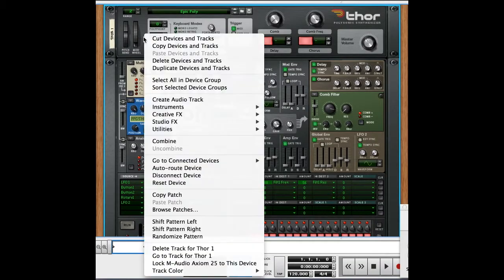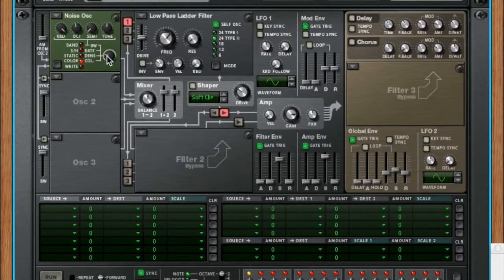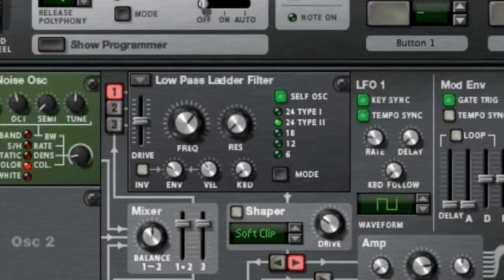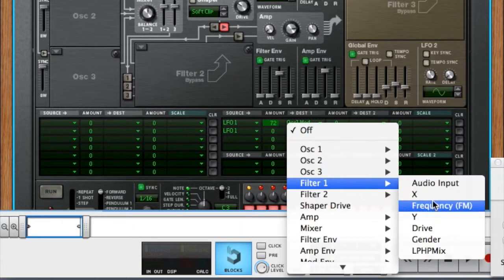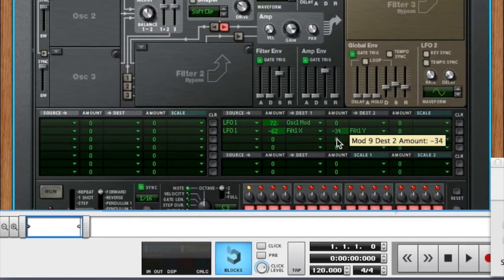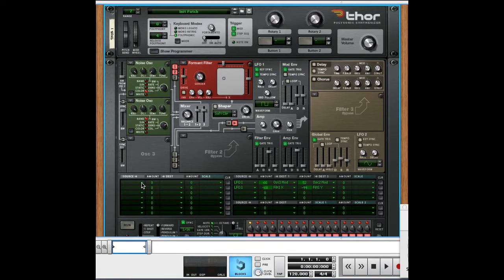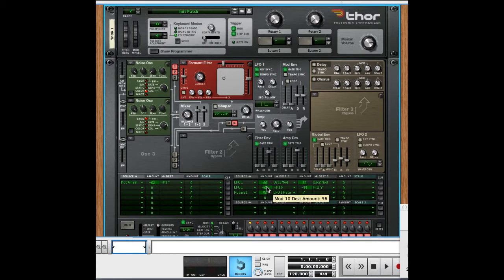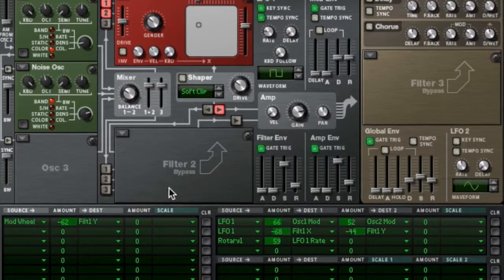DARTH VADER SFX USING THOR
Cooking With Synthesizers presents this video that shows how to create a synthesizer patch that imitates Darth Vader's breathing using Thor.